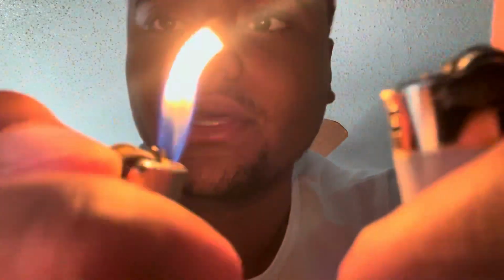ASMR | Pay Attention and Follow My Instructions 🫵🏾 sleep sleep sleep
Hey friends! ✨ todays asmr video is a PAY ATTENTION and FOLLOW MY INSTRUCTIONS video! 🫵🏾 it has many Lofi fast and aggressive triggers in it for sleep, relaxation , study, focus, and anything else you need!! I hope you all enjoy. I love y’all so much. One day at a time 🧠✨⚡️